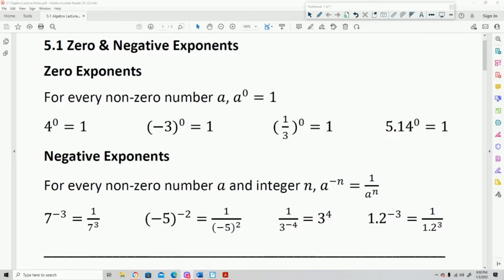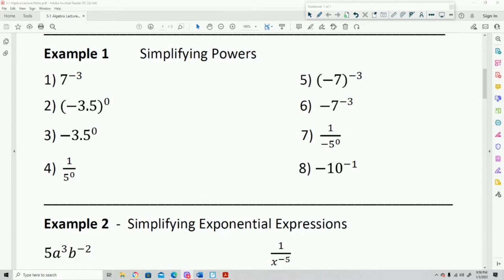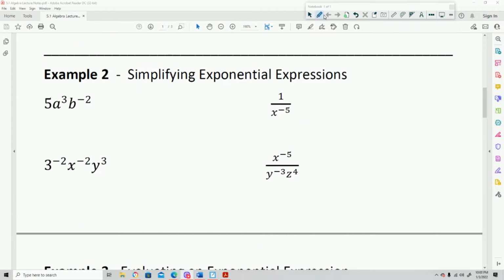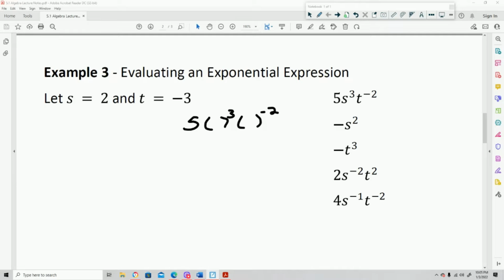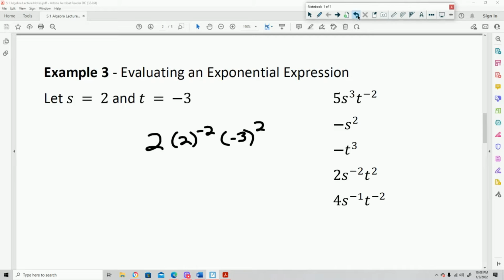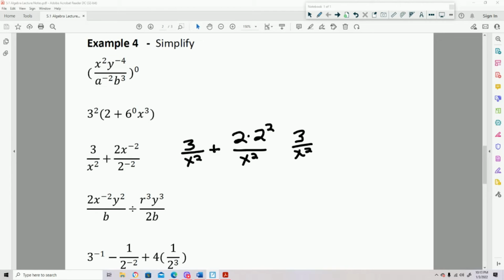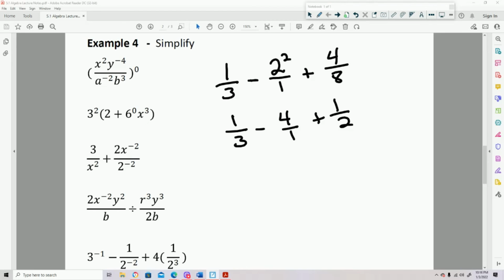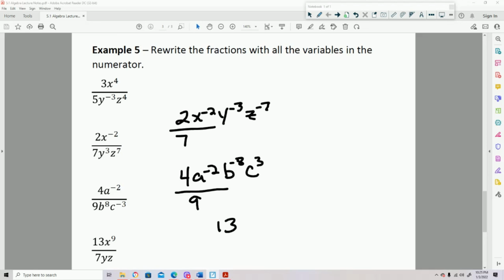Algebra 1 Zero and Negative Exponents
Algebra 1 Zero and Negative Exponents Defined/Simplify Expressions with Zero and Negative Exponents